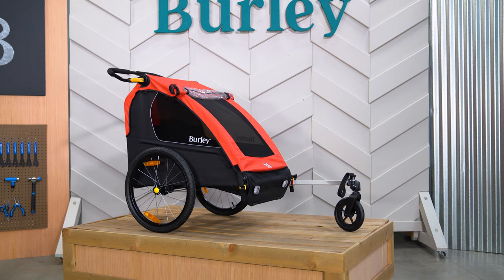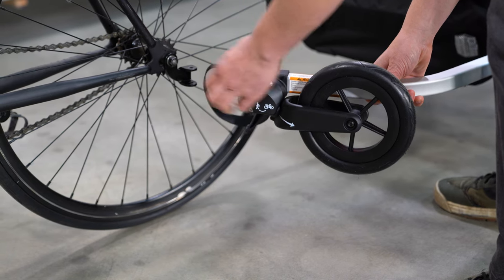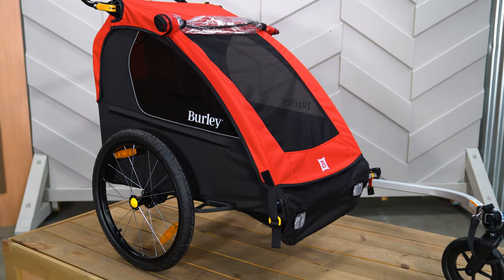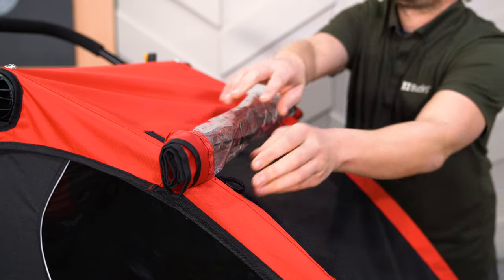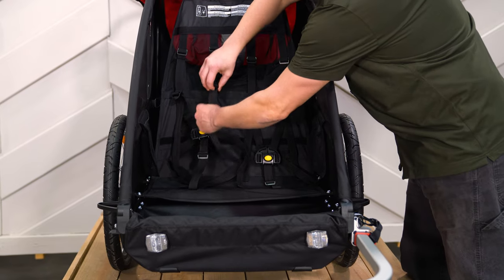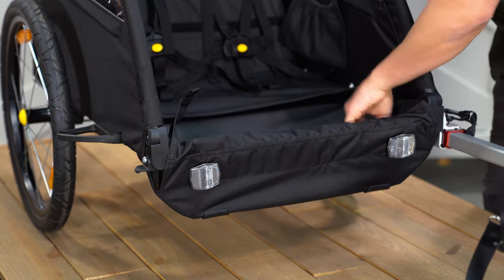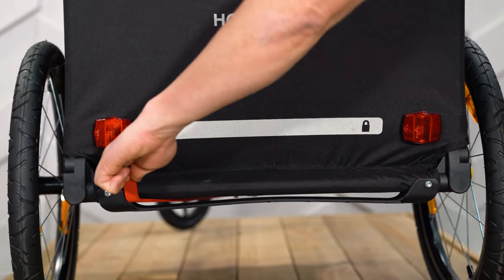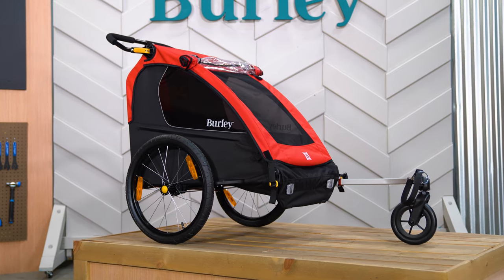Burley Honey Bee | Product Features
The hardworking Honey Bee™ bike trailer for kids is the perfect balance of value and versatility, without compromising on safety.

It features seating for one or two children and includes a 1-Wheel Stroller Kit so you can bike or stroll with the whole family.

Share your love for the outdoors with your little ones in the Burley Honey Bee.